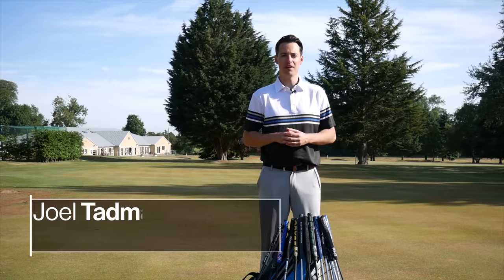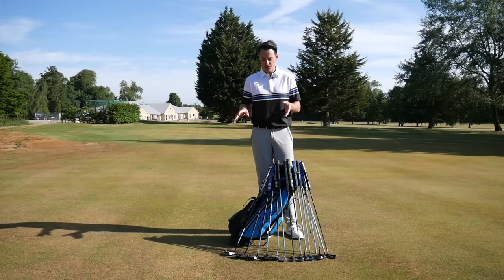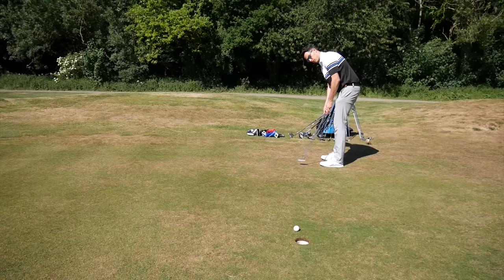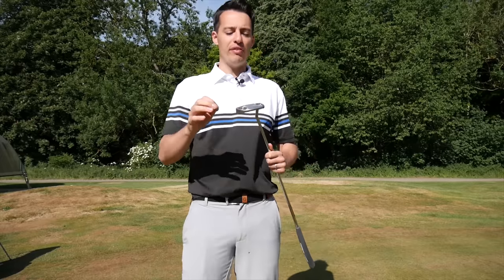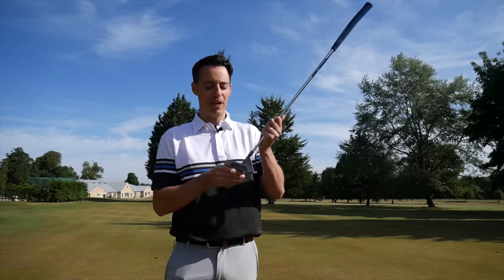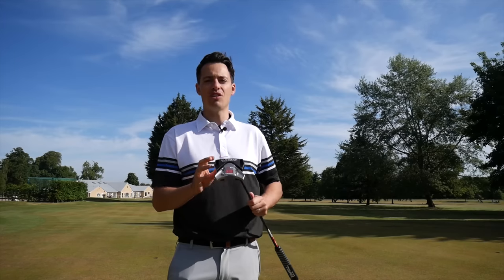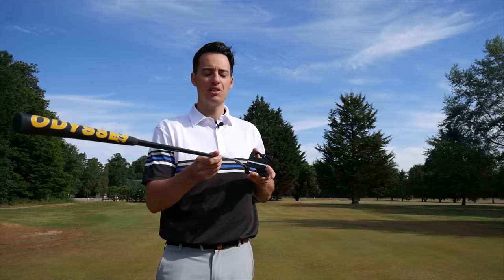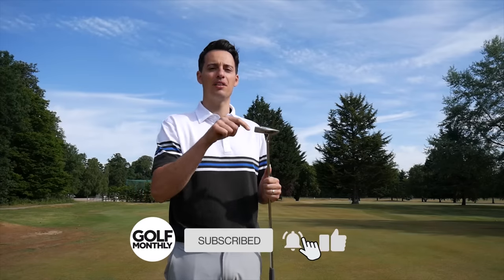BEST PUTTERS 2020 - WE CROWN A WINNER!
► Golf Monthly Technical Editor Joel Tadman tests 13 of the latest putter ranges and eliminates two in each of the five categories to determine his top three before choosing his overall favourite model of 2020! Here is a list of all the putters that feature in this video with UK prices:

Axis1 Rose £449
Cleveland Frontline Elevado £149
Evnroll ER10 Outback £349
Mizuno M.Craft #1 £249
Odyssey Stroke Lab Black Ten £269
Odyssey Toulon Design Atlanta £379
Odyssey Triple Track Stroke Lab Ten £239
Ping Heppler ZB3 and Tomcat 14 £250
Rife Riddler £79.99
Scotty Cameron Special Select Fastback 1.5 £380
TaylorMade Spider S £299
TaylorMade TP Collection Patina Soto and DuPage £239
TaylorMade Truss TB1 £269

► Video filmed at Burghley Park Golf Club, a stunning parkland course located a stone's throw from the picturesque Burghley House estate.